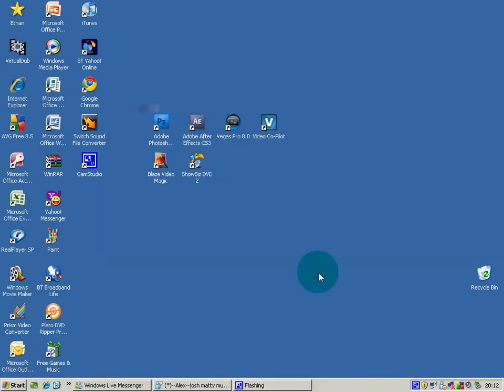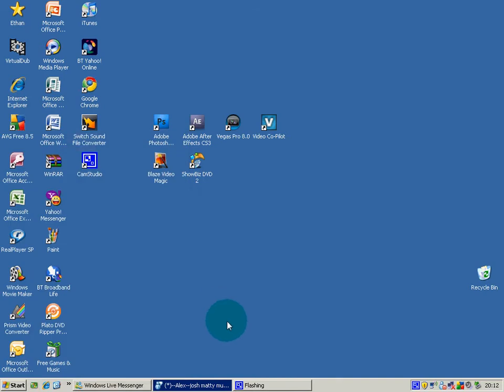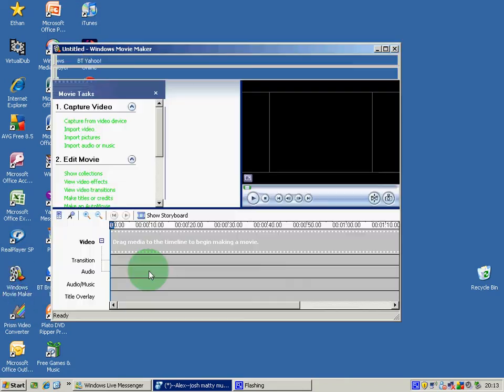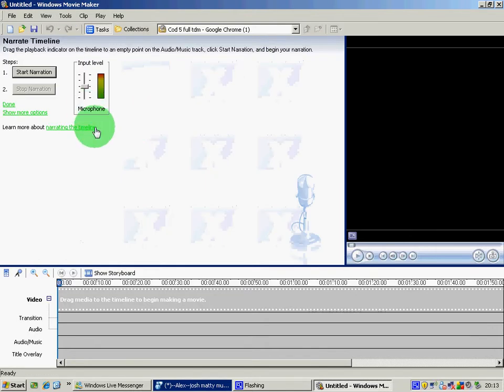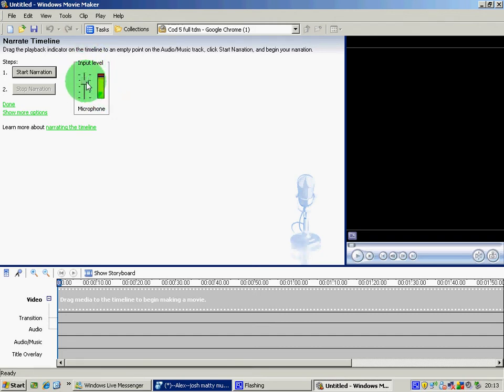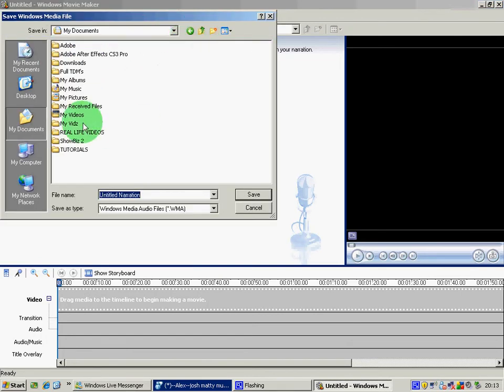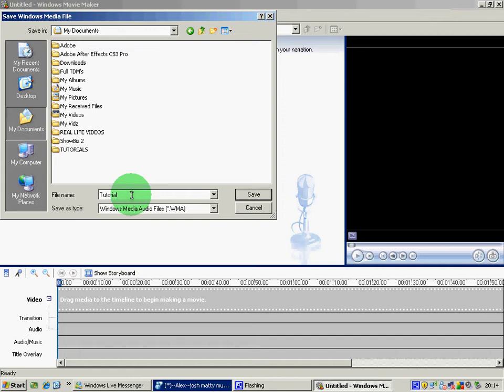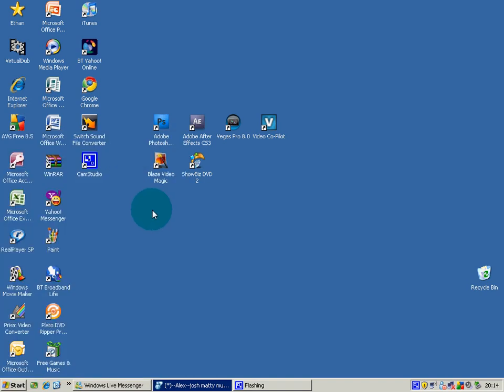How To: Record Audio from a Mic with Window Movie Maker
Just a tutorial on how to record Audio with a mic on Windows Movie Maker
Any questions just Comment.